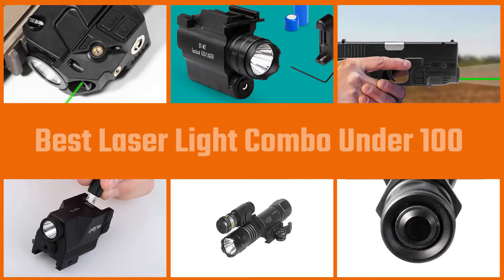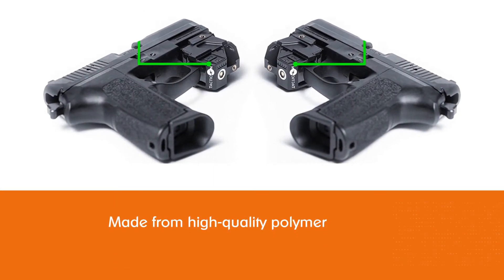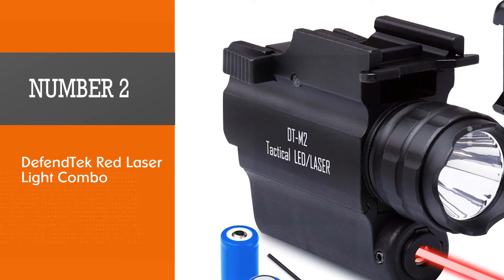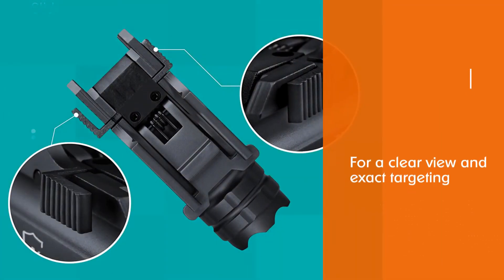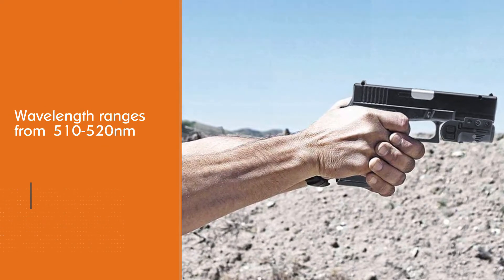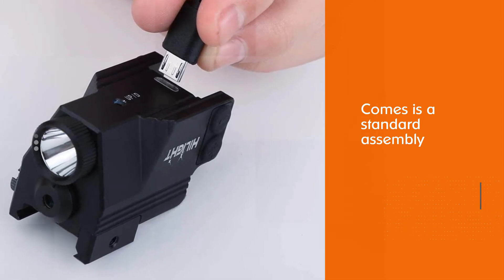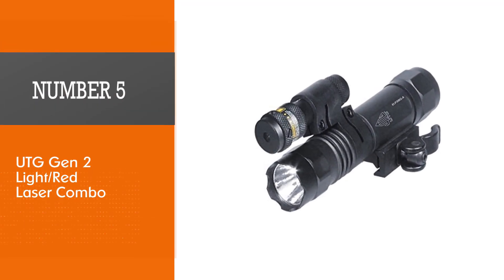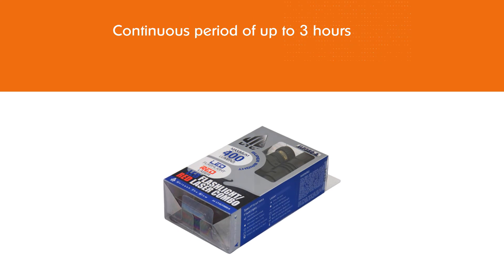Best Laser Light Combo Under 100 for Subcompact and Compact Pistols Handguns in 2022 - Top 5 Reviews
Best laser light combo under 100 featured in this Video:
NO. 1. Firefly V2 Flashlight Laser Sight
NO. 2. DefendTek Red Laser Light Combo
NO. 3. Lasercross CL105 Laser Combo
NO. 4. HiLight P3GL 500 lm Strobe Pistol Flashlight & Green Laser Sight Combo
NO. 5. UTG Gen 2 Light/Red Laser Combo

🕝Timestamps🕝
0:06- Introduction
0:22-  Firefly V2 Flashlight Laser Sight
1:08 - DefendTek Red Laser Light Combo
1:50 - Lasercross CL105 Laser Combo
2:32 - HiLight P3GL 500 lm Strobe Pistol Flashlight & Green Laser Sight Combo
3:17 - UTG Gen 2 Light/Red Laser Combo

★What is a laser light combo under 100?
A Laser/Light Combo is a weapon attachment that allows the user to switch between a laser aiming dot or a flashlight, depending on the situation.